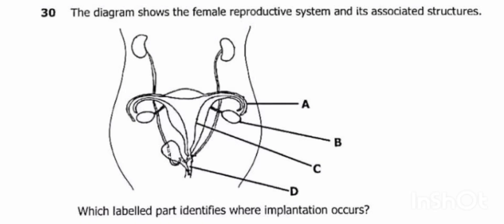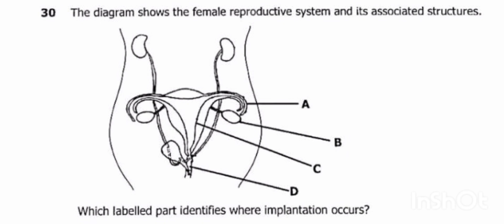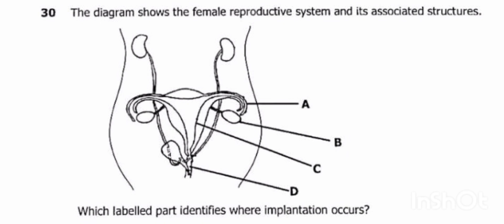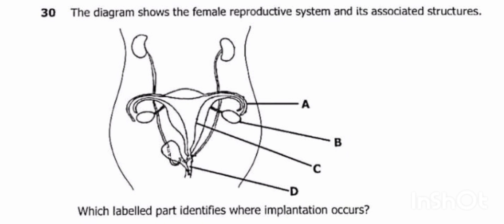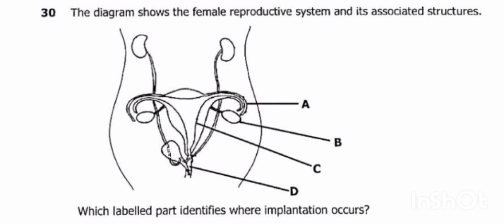ECZ BIOLOGY 2022 GCE PAPER 1 (HUMAN REPRODUCTION)